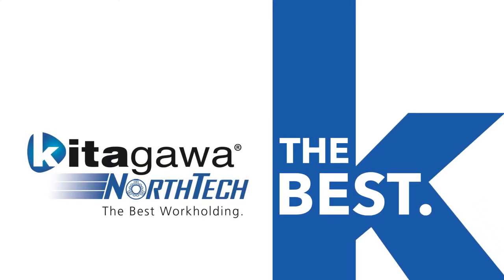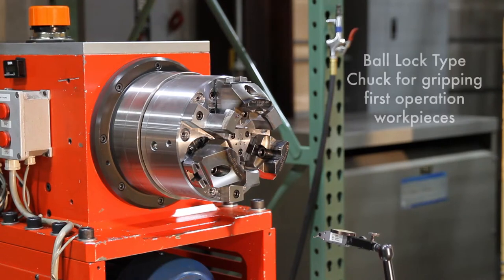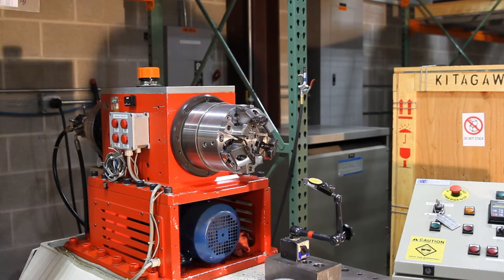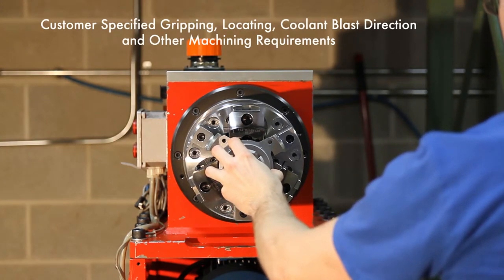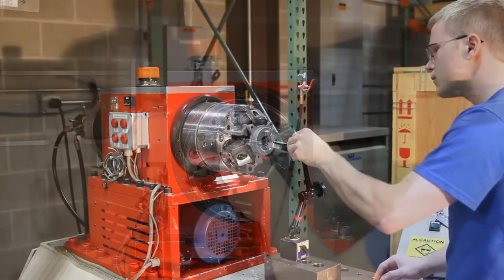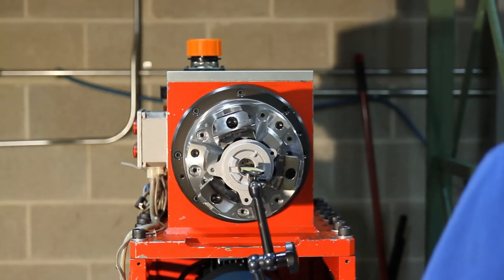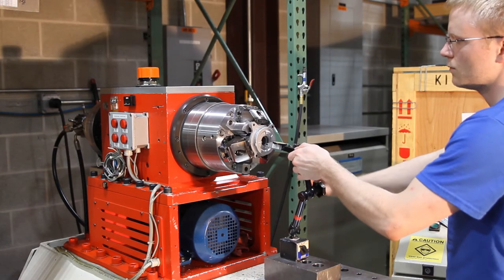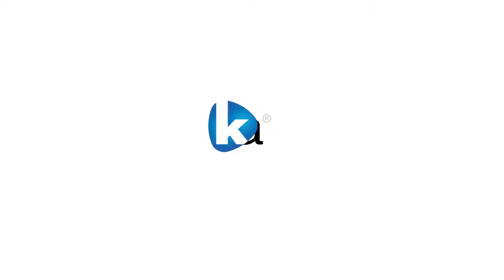PW Engineered Workholding Chuck Solution from Kitagawa NorthTech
This is a Kitagawa NorthTech engineered solution utilizing a standard PW chuck, but with custom top tooling engineered in-house. The PW is our ball lock Chuck commonly used for gripping raw castings, forgings and other first operation work pieces. Here it is in the final stages of performance testing in our Schaumburg, IL facility, before final delivery to the customer. Kitagawa NorthTech Designs, Engineers and  Manufactures Custom Workholding Solutions for turning and prismatic applications.